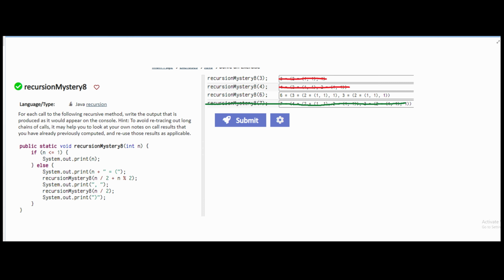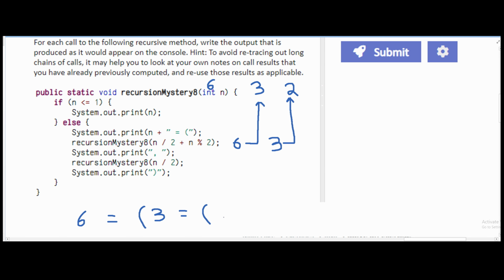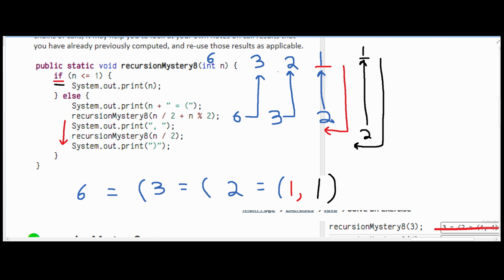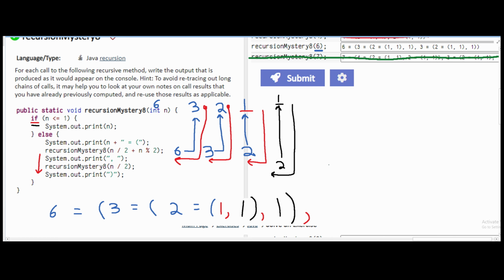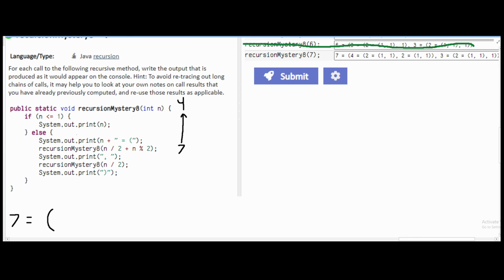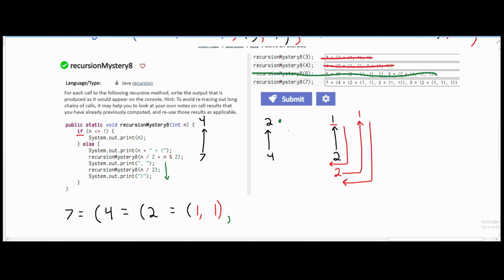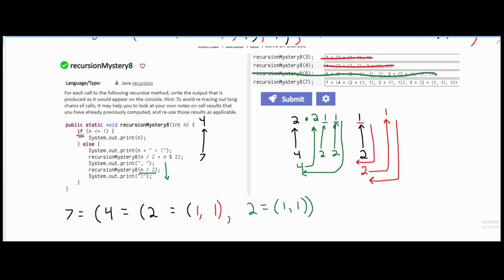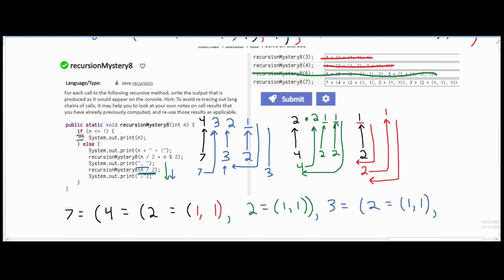Java codeStepByStep || recursionMystery8 || recursion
Question: For each call to the following recursive method, write the output that is produced as it would appear on the console. Hint: To avoid re-tracing out long chains of calls, it may help you to look at your own notes on call results that you have already previously computed, and re-use those results as applicable.

Includes: Recursion